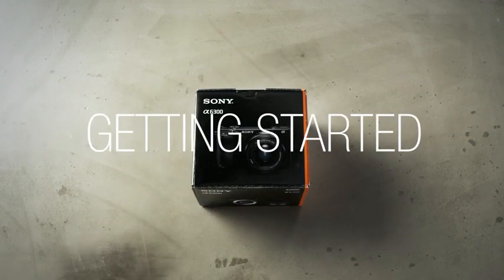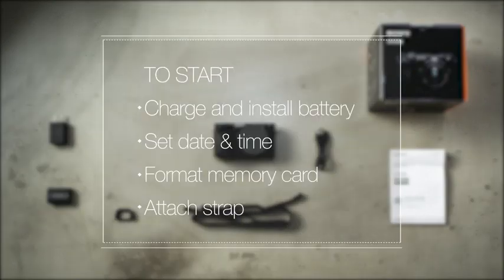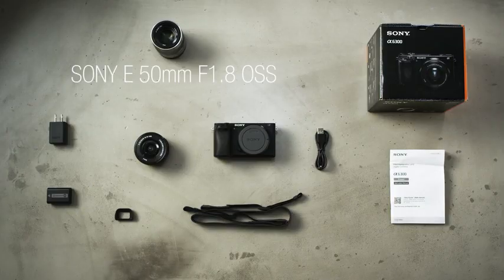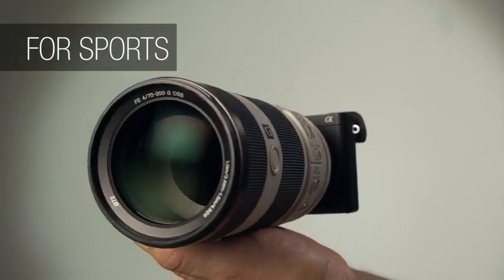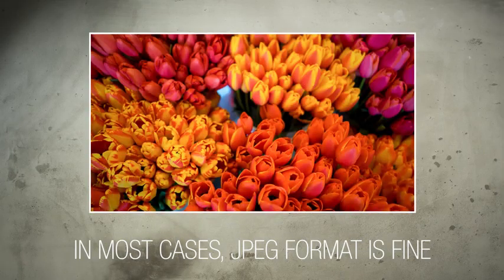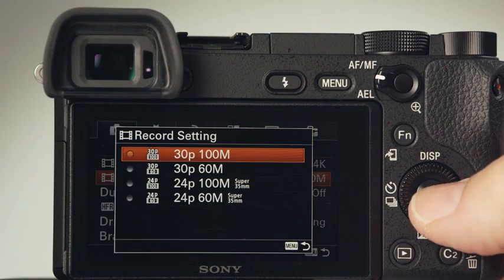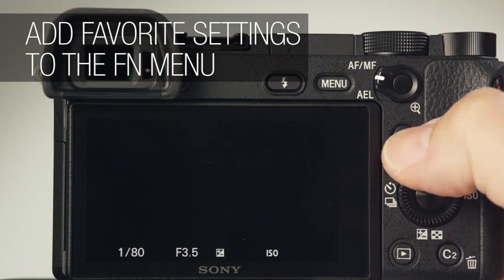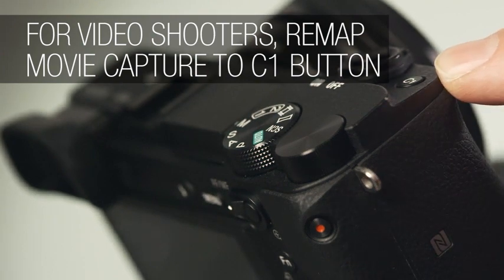Sony Alpha a5300 HD 1080p Mirrorless Digital Camera Review 2019...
Sony Alpha a6000 (Black) E-Mount Mirrorless Camera with 3 Lenses (E 16–50mm f/3.5–5.6 OSS, E 55–210mm f/4.5-6.3 OSS and 420-800mm Zoom Lens) + Professional Accessory-Kit Bundle.